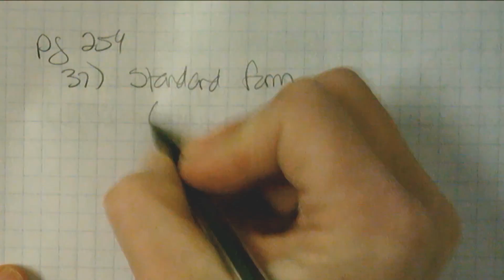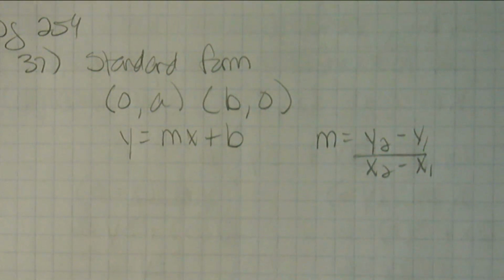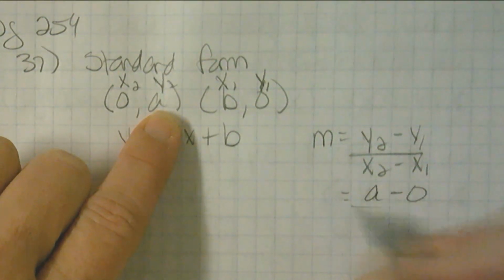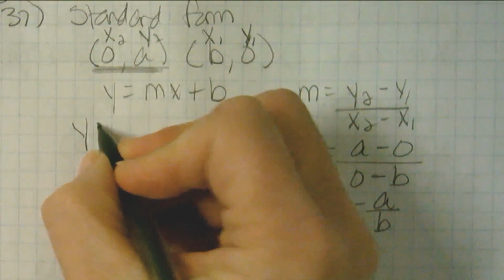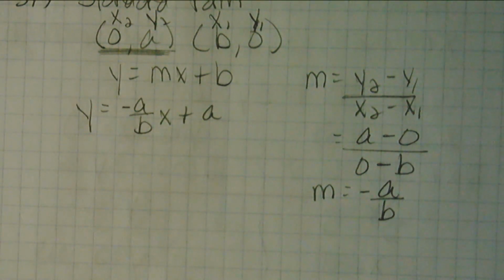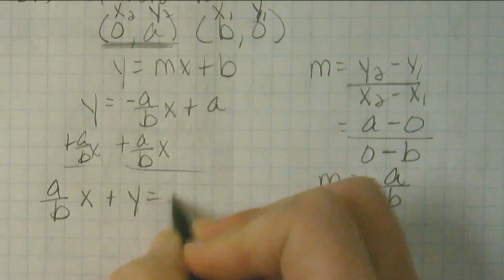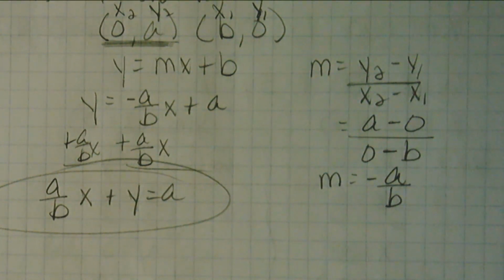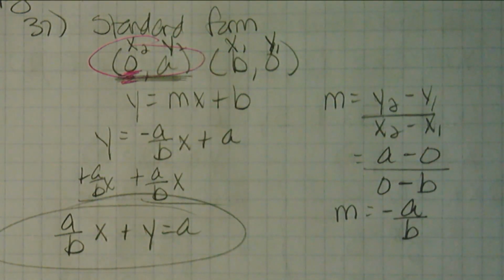12 17 8X Homework Corrections